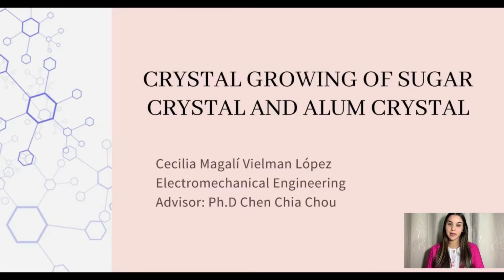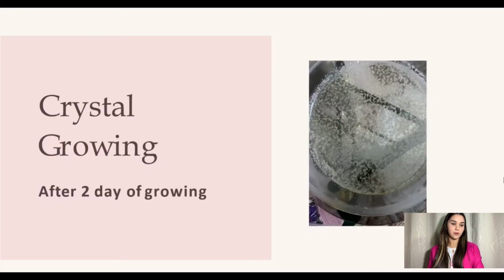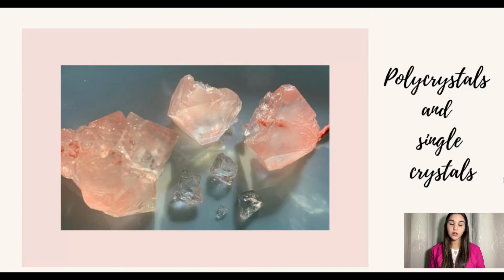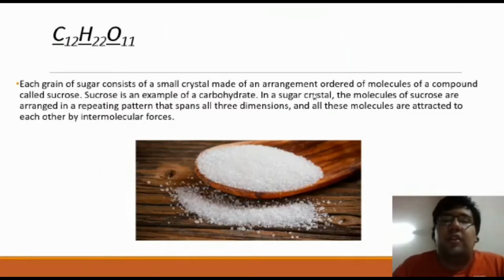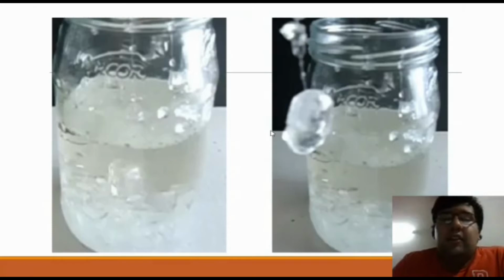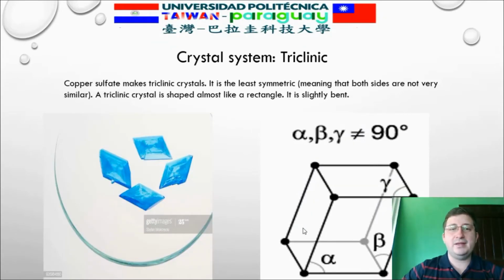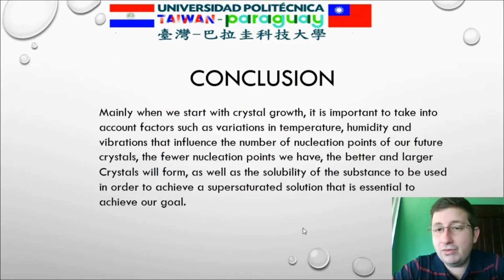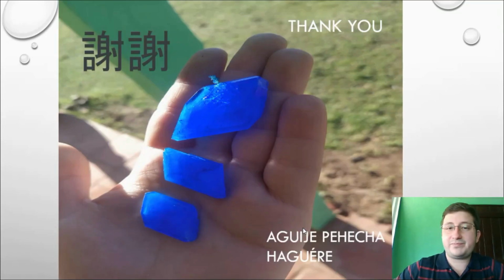Grow Crystals of Sugar, Copper Sulfate and Potassium Alum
This video shows how to grow sugar crystals, pink potassium alum crystals and copper sulfate crystals. They all have geometric structures that creates beautiful symmetry.